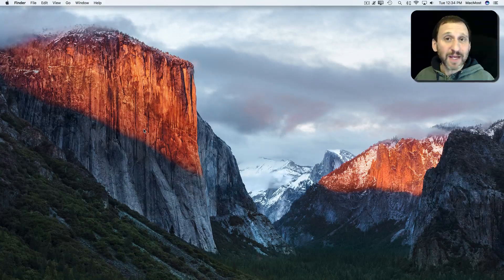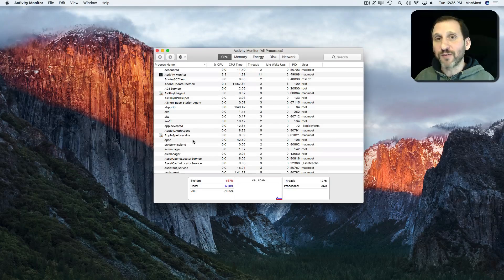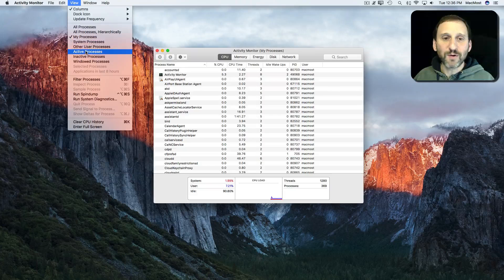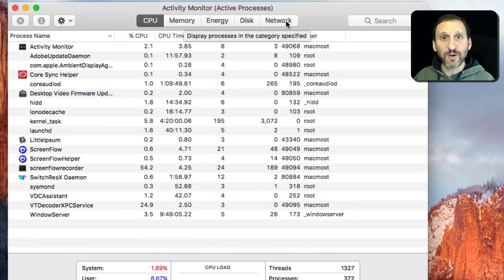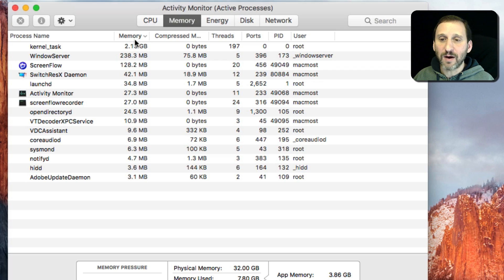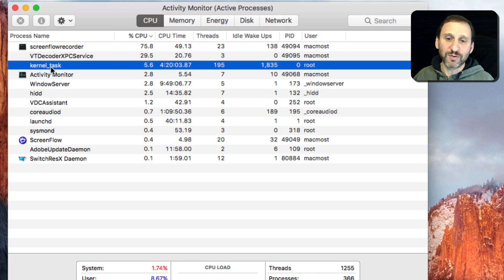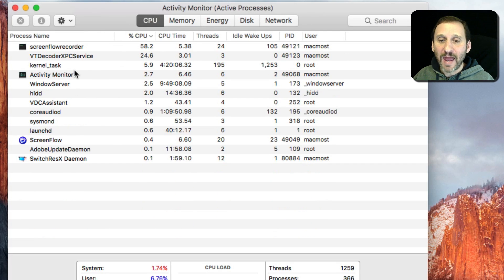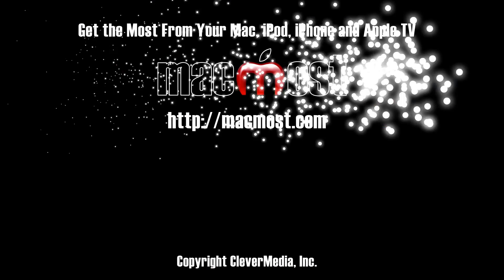Using Activity Monitor (#1332)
In Applications/Utilities there is an app called Activity Monitor that allows you to track all of the apps and other processes running on your Mac. You can see which ones are using the most CPU, memory, energy, disk access, and so on. While this is useful for software engineers, it isn't really that helpful for typical Mac users.